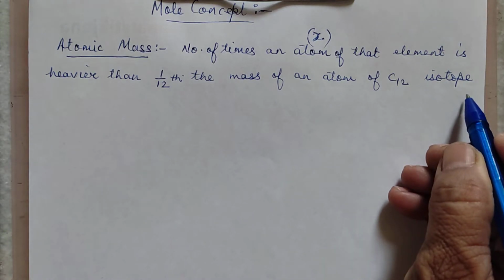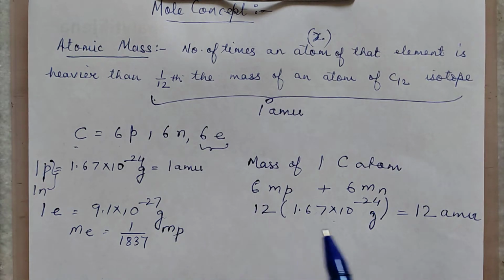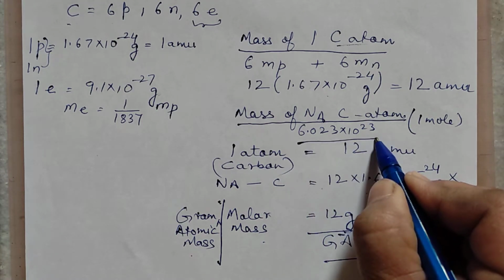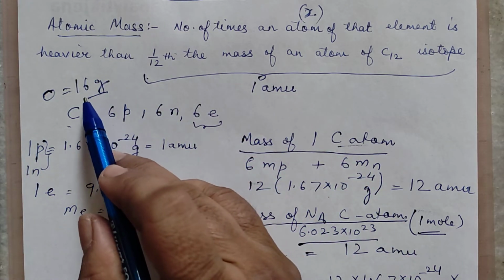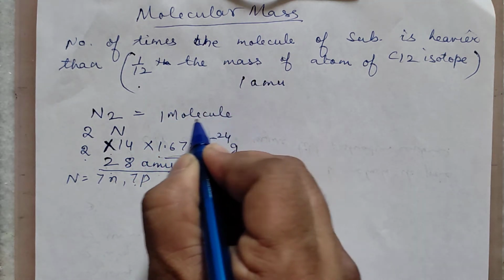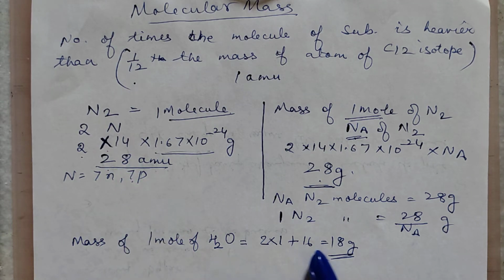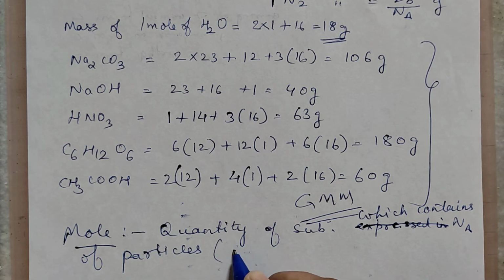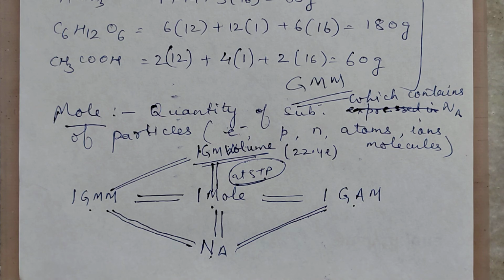Mole Concept/Gram atomic & Molecular Mass, amu